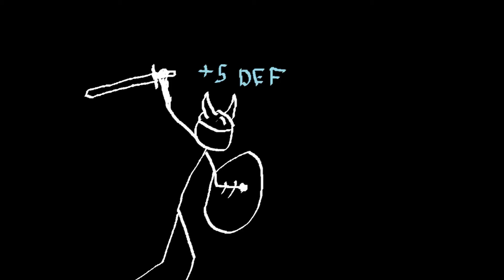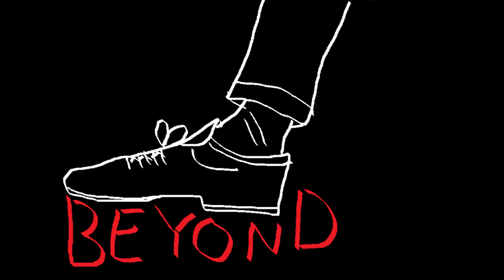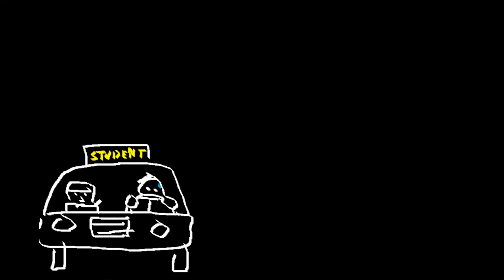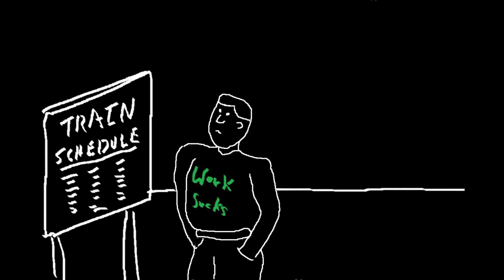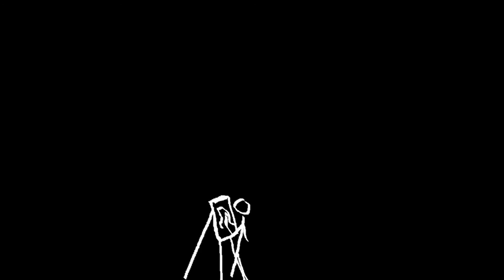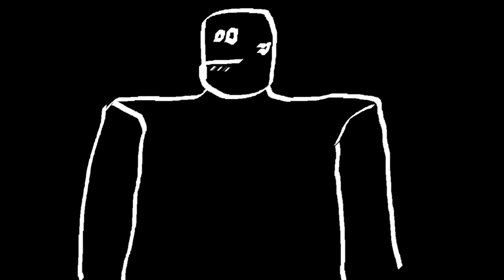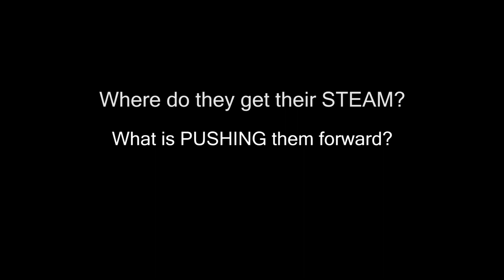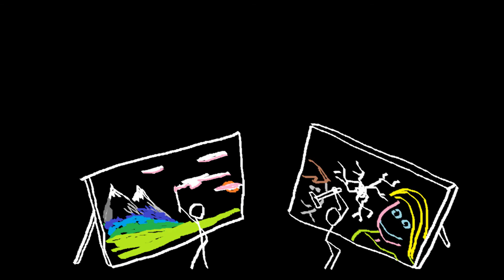XWA 14: An Introduction to Character Development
Xack insults your tabletop game and also talks about character development.